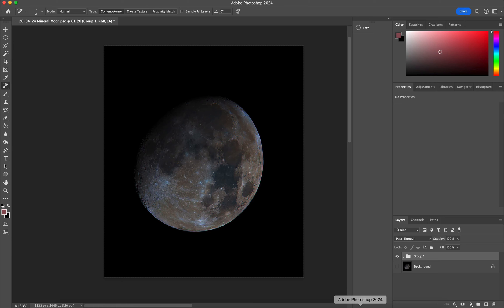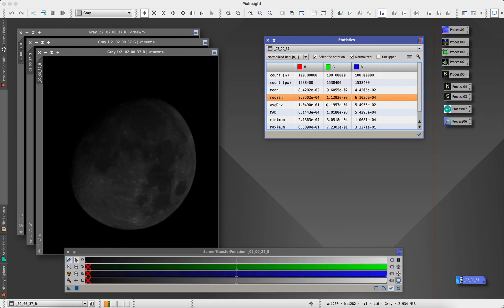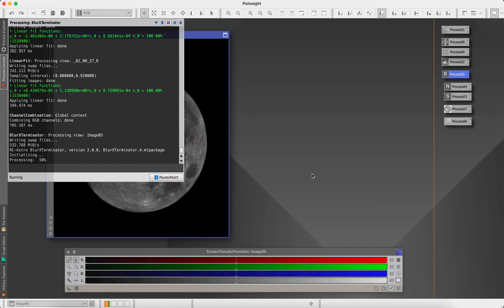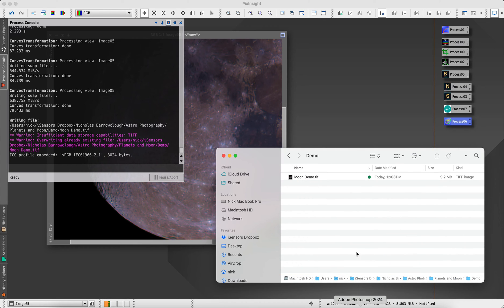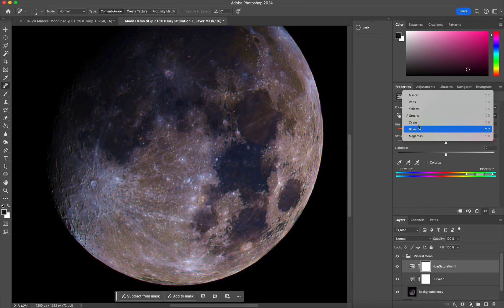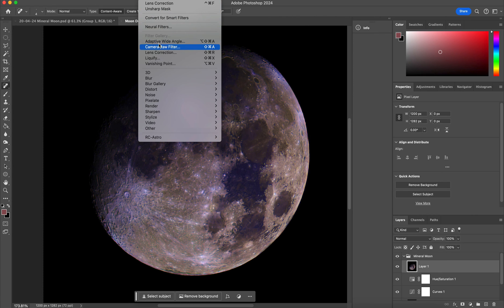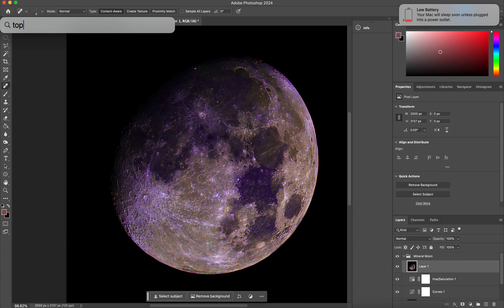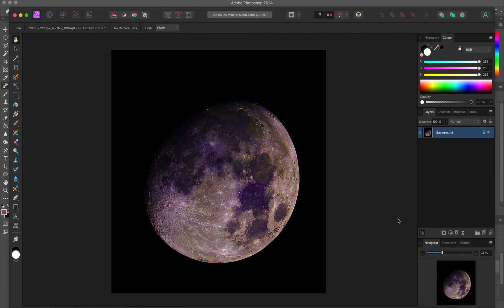Editing a Mineral Moon Image - Pixinsight, Photoshop and Affinity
In this video I will demonstrate how I processed my moon RGB data into a Mineral Moon image that highlights some of the mineral coloration of the lunar surface.